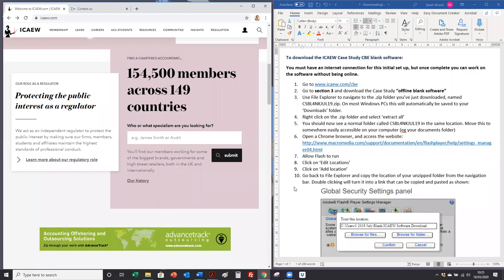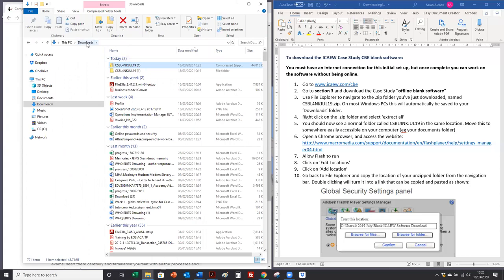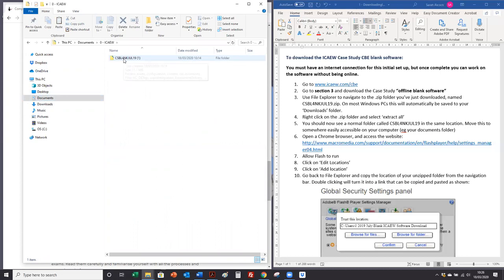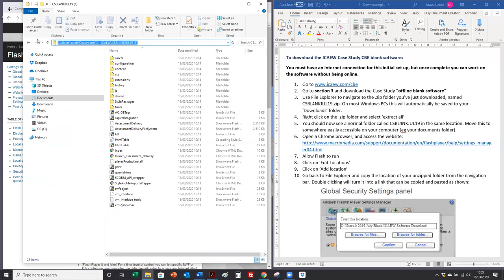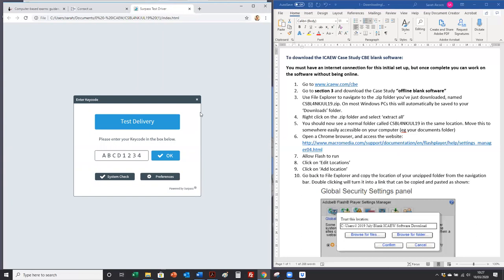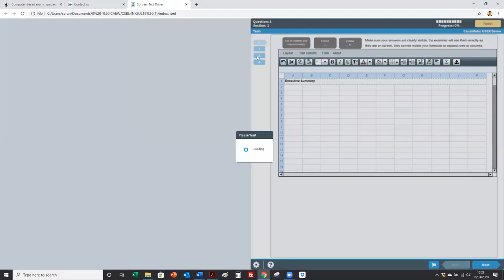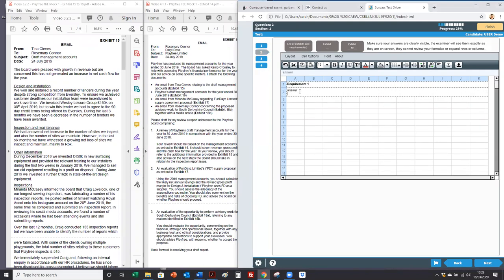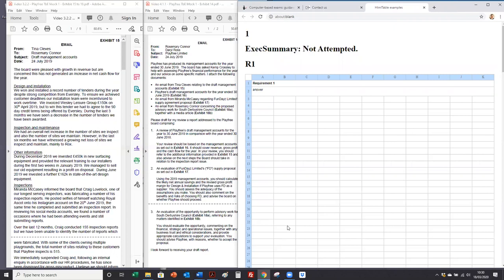How to use ICAEW CBE Software for Offline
Mock exams are a great way to reinforce your knowledge and understanding of the ICAEW Scour Advance Information.

Using the ICAEW CBE software to complete your mock exams gives you the opportunity to become familiar with the system you will be using in the live exam.

This video guides you through how to download the ICAEW CBE software so you can use this offline to complete your Mock Exams.

Our ICAEW Scour Mock Exams are now available to purchase

We also have sample material available so you can see how Training-by-Eos can help you pass ACA Case Study.